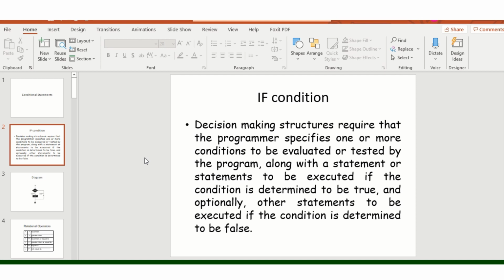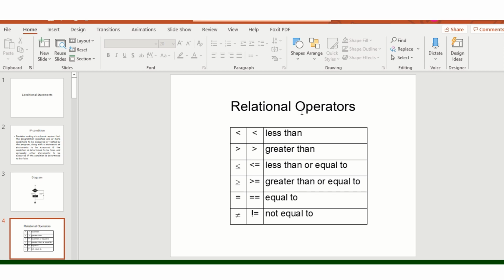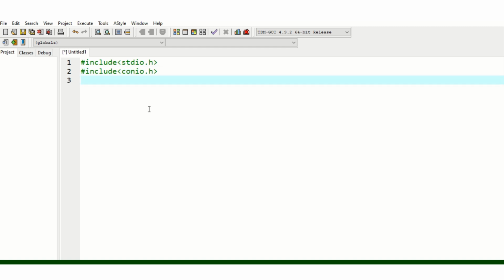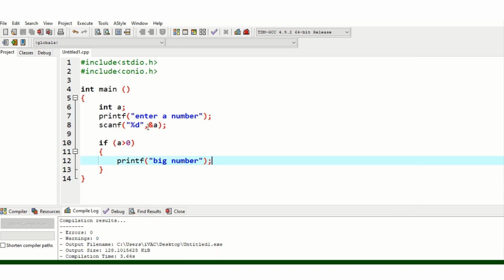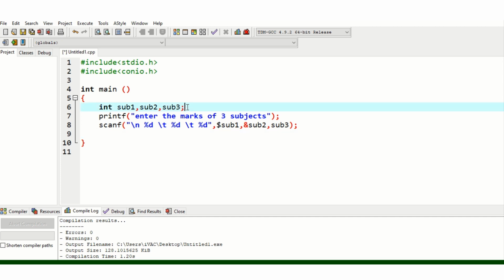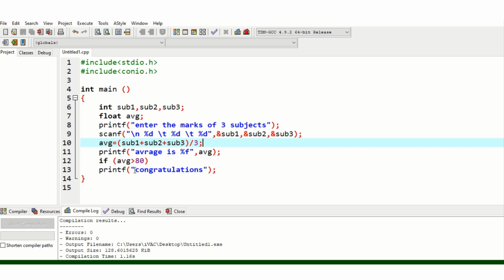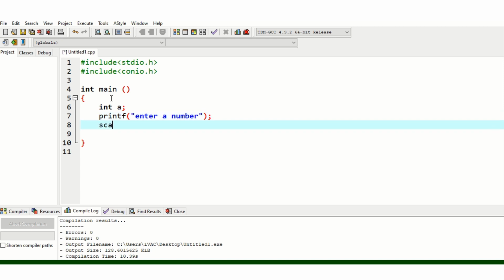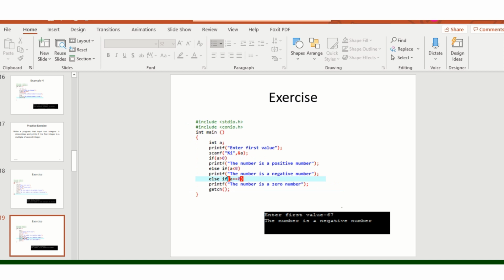If statement in C